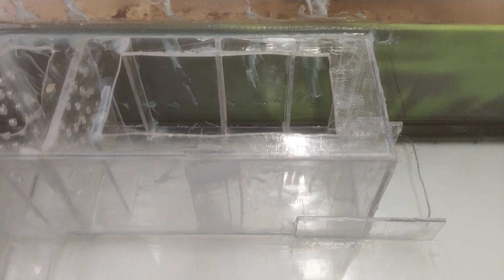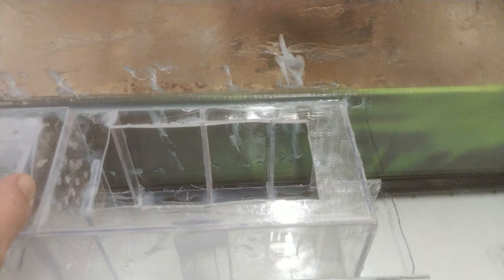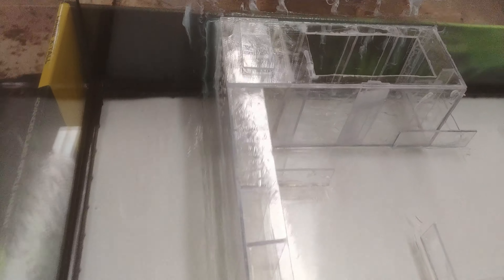Paludarium build (part 1of 10)